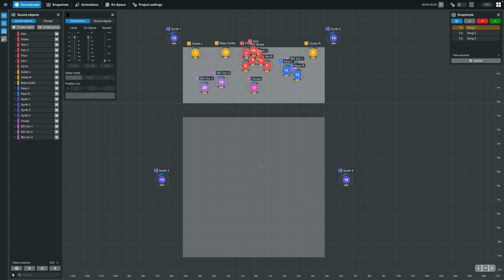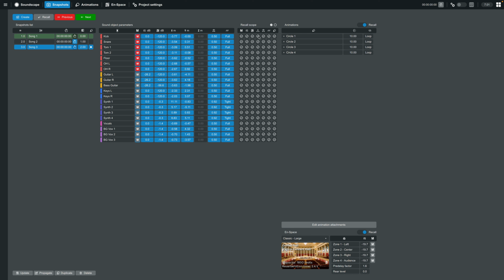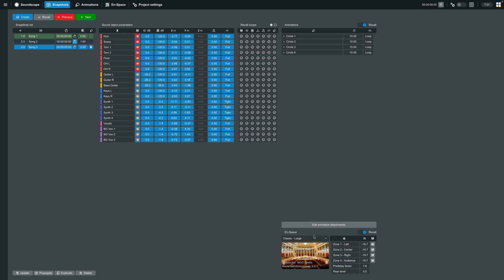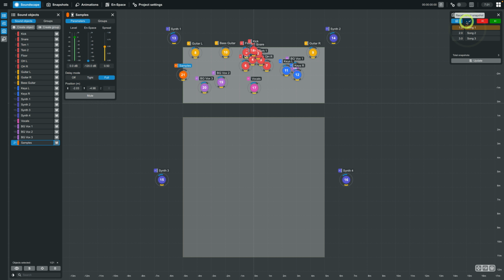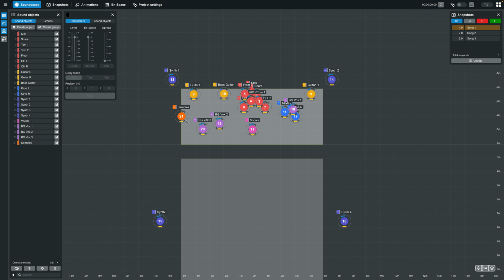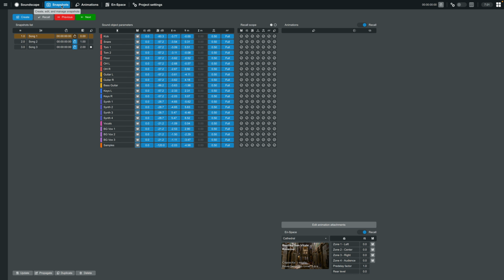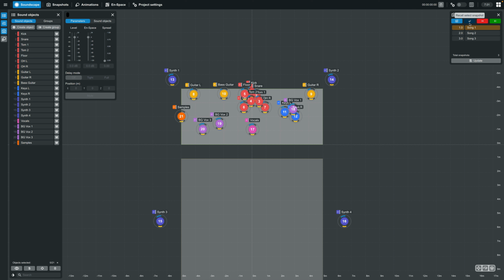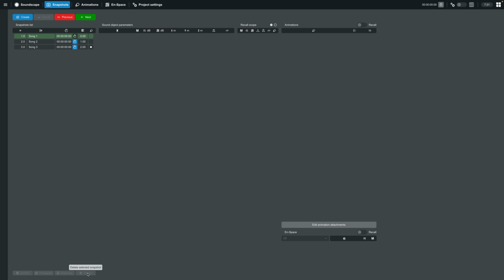Create.Control: Advanced Snapshot Controls | d&b audiotechnik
Starting with the basics, this Create.Control tutorial covers the many features and functions of the Snapshots View, giving you powerful control over your d&b Soundscape’s spatial dynamics and emulated room acoustics.